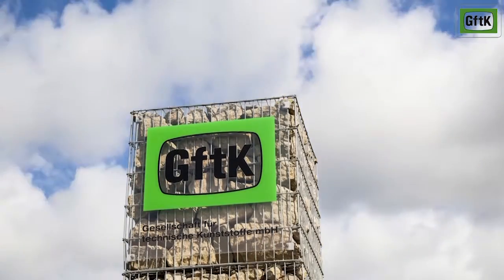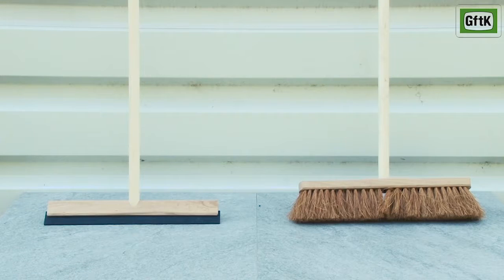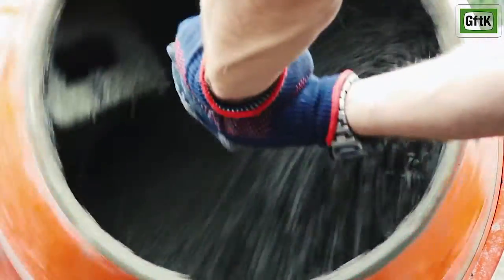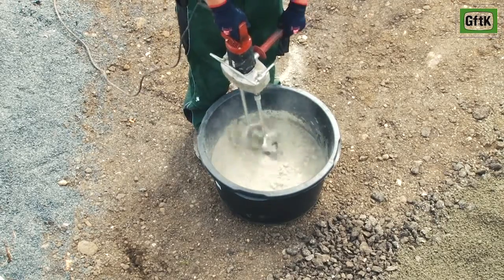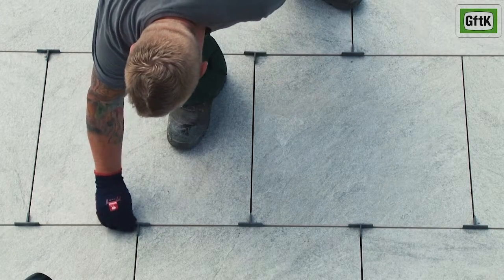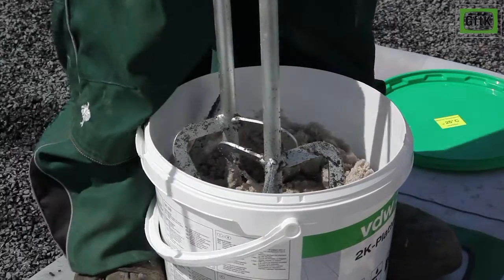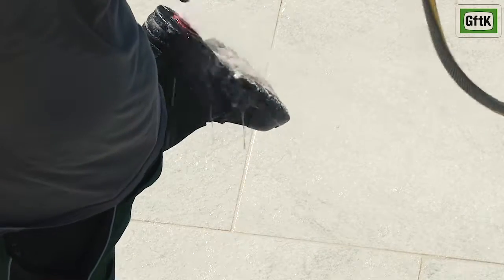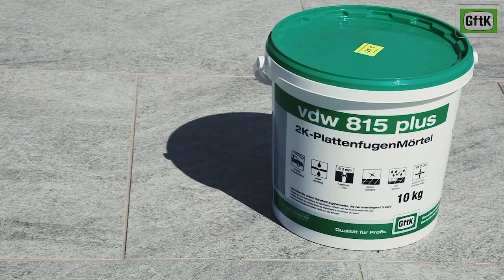Gftk vdw815plus Self-compacting paving joint mortar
Self-compacting paving joint mortar for high performance in narrow joints.